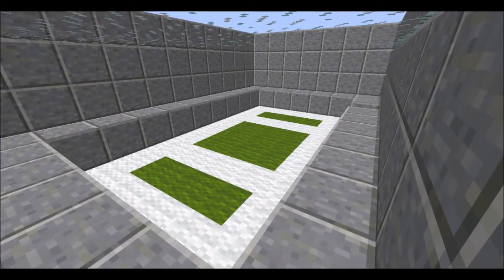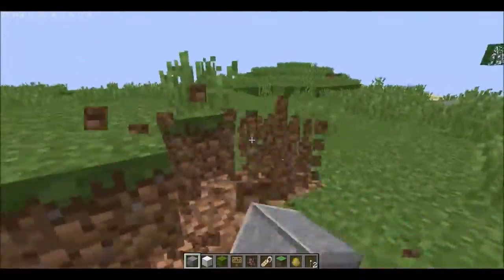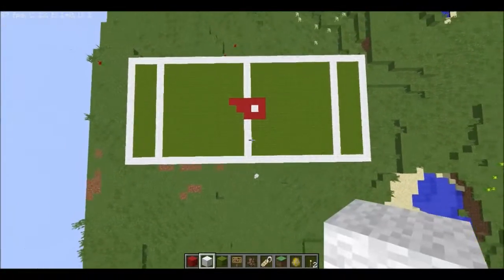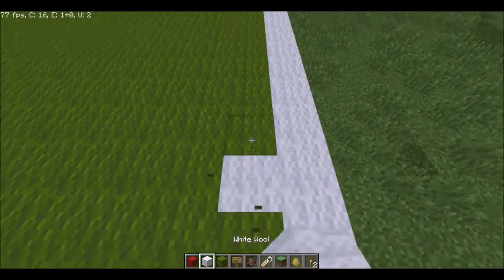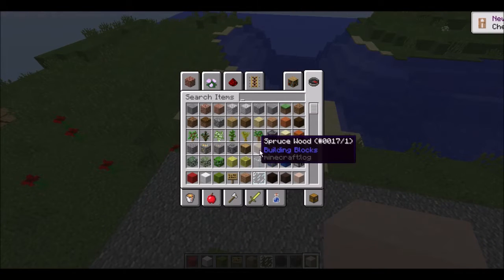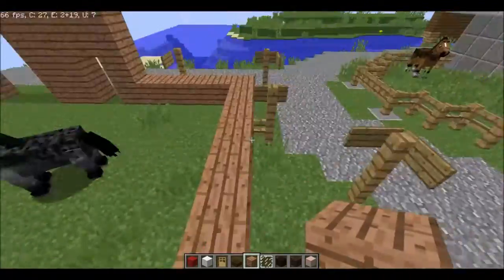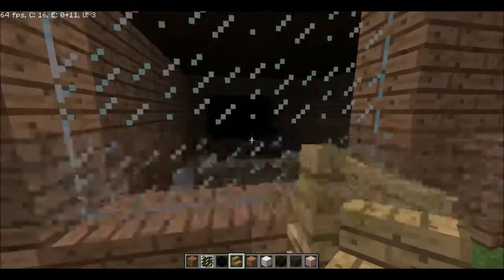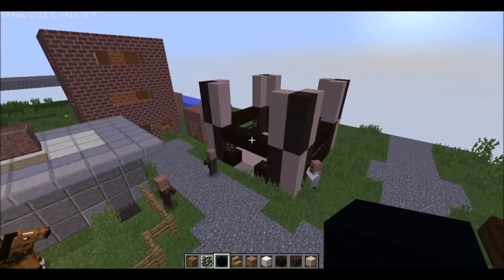ANCHOR STADIUM - Agriculture And Industry EP3